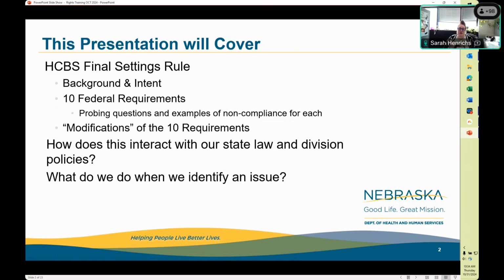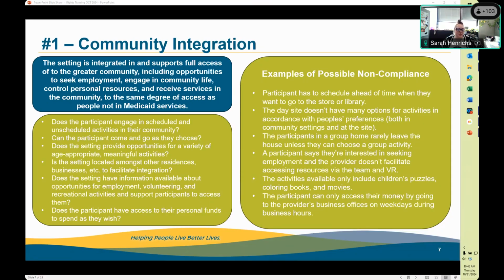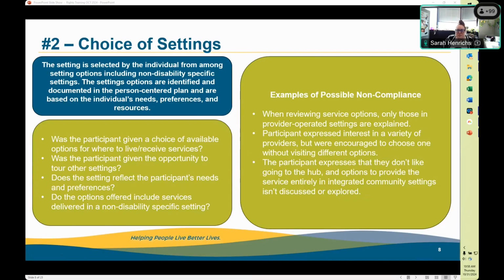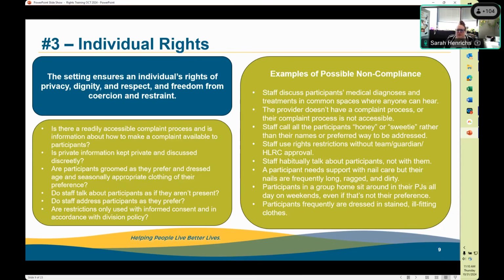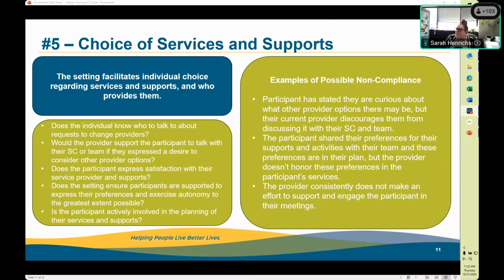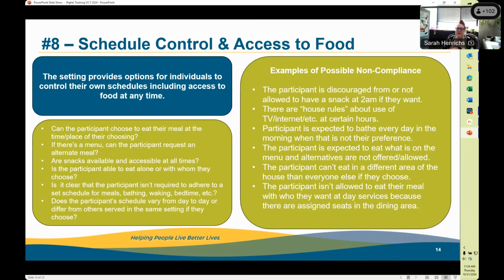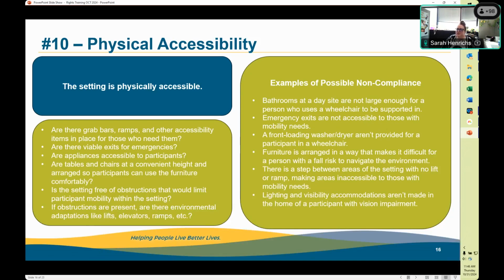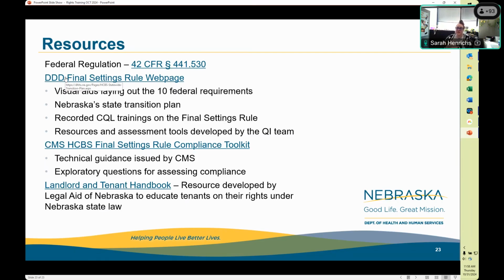Participant Rights Training Series - OCT 2024 - Session 2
A Monthly Training Series on Rights and Restrictions presented by Sarah Heinrichs, DHHS Quality Assurance Coordinator for Service Coordinators in the Division of Developmental Disabilities.